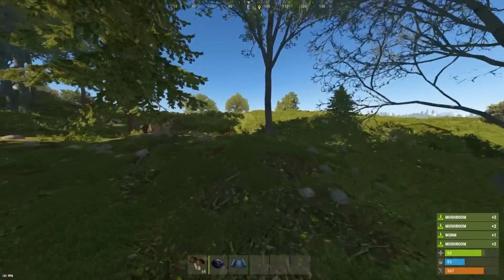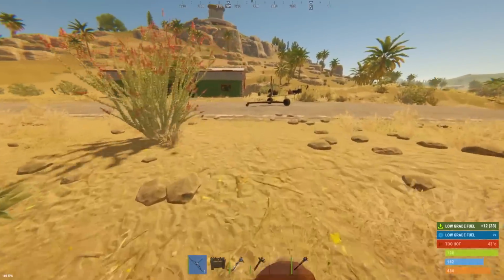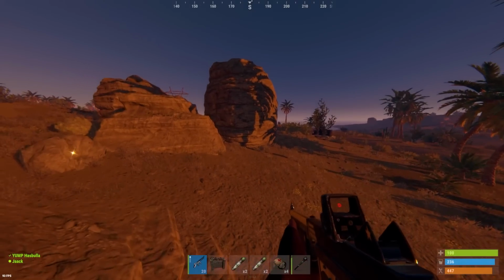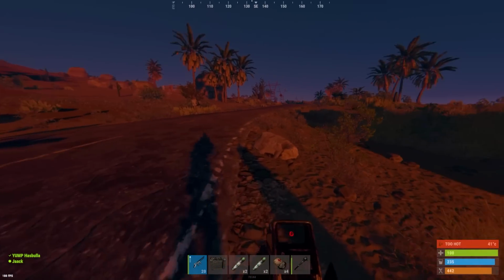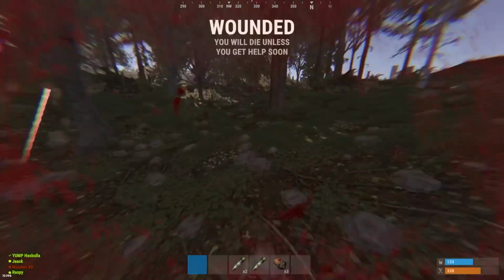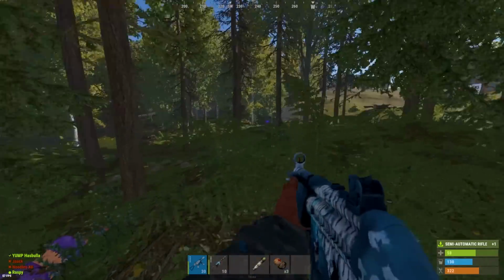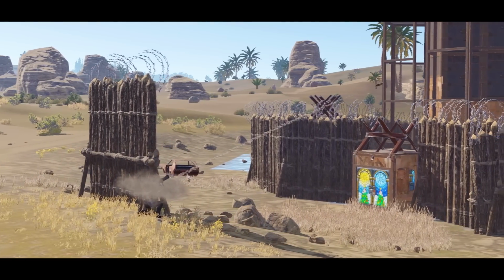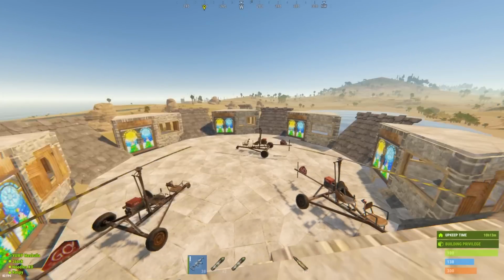I BUILT The Biggest CHINA WALL Of All Time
In this video, I build the biggest china wall ever in rust on a low-modded vanilla server. However, it was not easy we would have to fight and defend 3 raids before we even got the chance to start it.

When I upload Rust Gameplay Videos, you will see that I base my content around intense stories and a focus on PVP and raiding in Rust.

The only aim of Rust is to survive. This means you kill, hunt, and Raid to stay alive at any and all costs.

PC specs:
Nvidia 2080 graphics card
Intel Core i7-9700K CPU @ 3.60GHz
Sceptre 165 Hz monitor 1ms
Logitech g403 mouse
Acer 75 Hz monitor (2nd one)
Ducky mini 60% keyboard